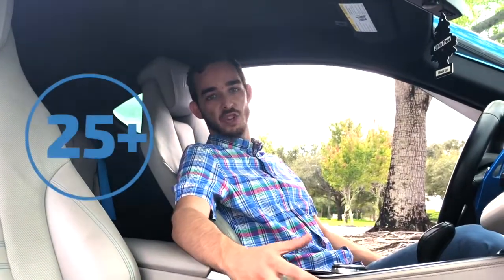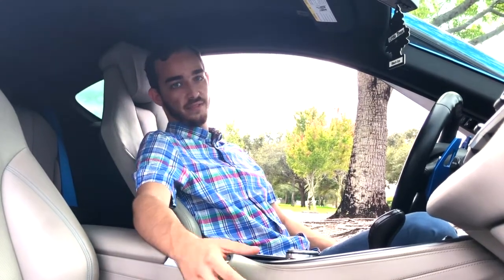Learn How I Car-Hack to Generate Passive Income| Car Owner Cheats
In this video I talk about how I generate additional passive income, owning a vehicle, while driving it for free.  This is a nice and simple way to get a side hustle that you've always wanted to start- EASILY!

If you're interested in learning another safe way on how to drive the vehicles you own, while paying them off, at the expense of others..Watch this video and learn how I car-hack to generate passive income!

If you happen to be in Fort Lauderdale, Florida, and wish to rent my BMW i8, the reservation link will be below:

The things I used to create this video:
- 18-inch Outer Dimmable SMD LED Ring Light Lighting Kit:
- Sony a7 III Mirrorless Camera :
- Camera Tri-Pod:
- Microphone + Stand:
- LED MousePad:
- SanDisk 128GB 4K
- Apple iMac 27-inch 1 TB: